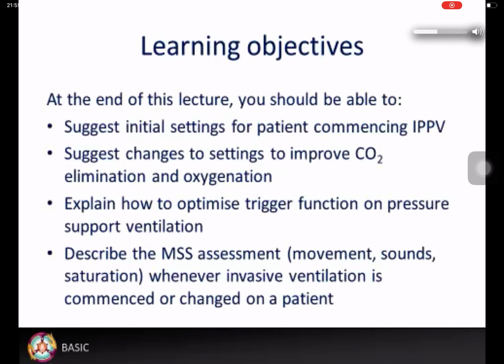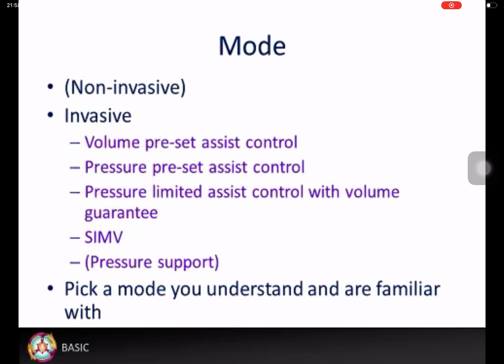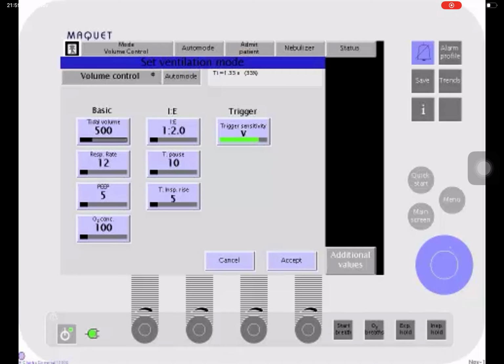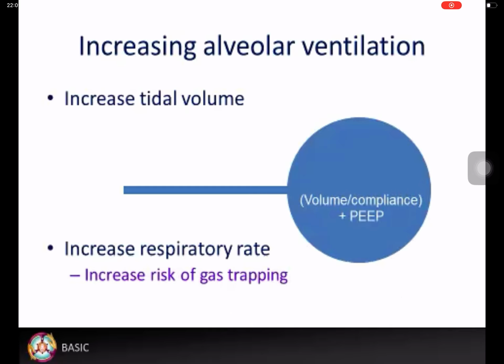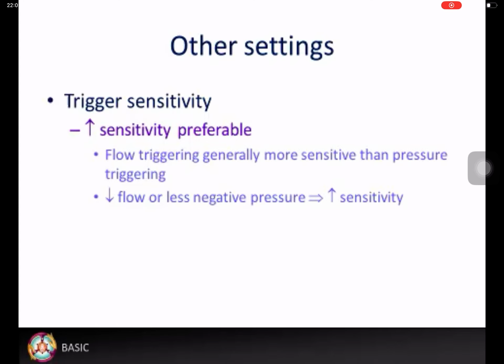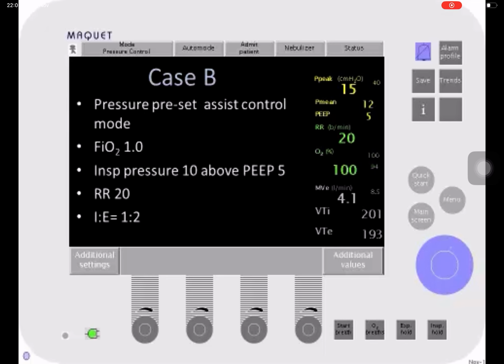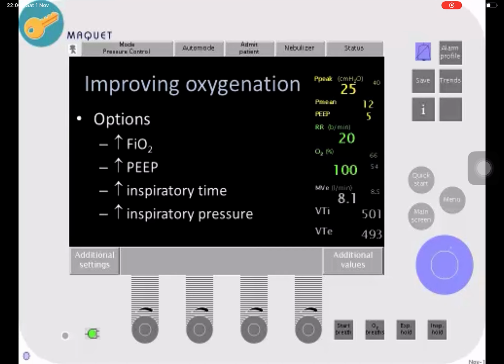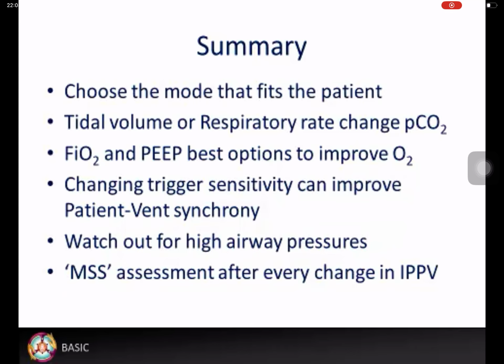Topic 6: Mechanical ventilation settings